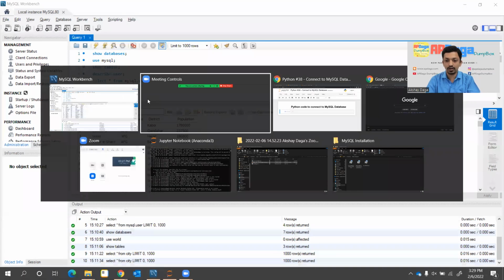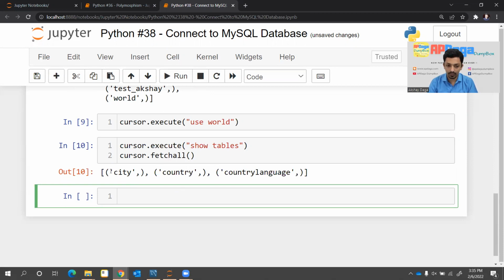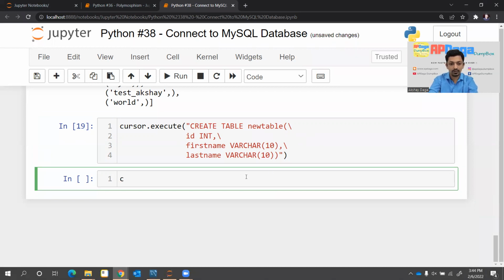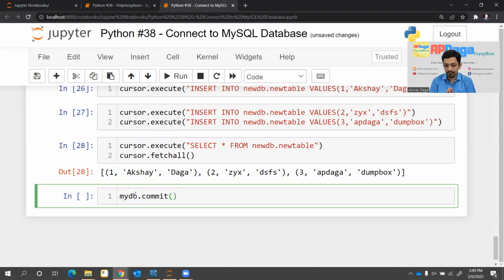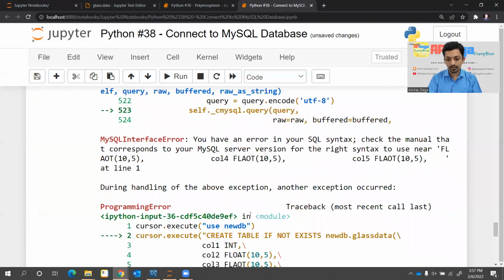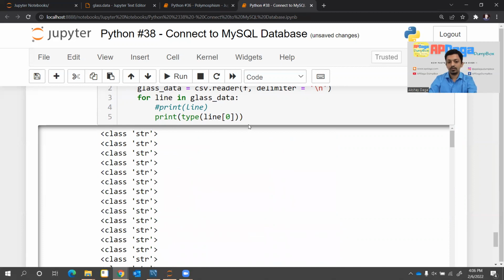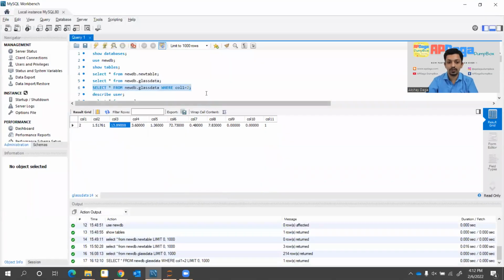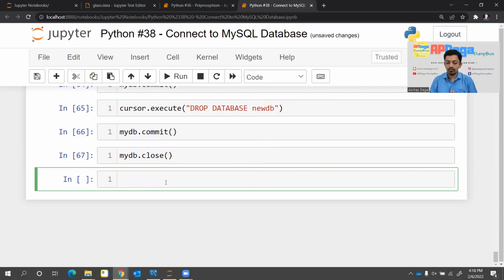Python #38: MySQL Database connection using Python code | Tutorial by APDaga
NOTEBOOK LINK: 👇🏻

TOPICS COVERED:
+ Python code to connect to MySQL database
+ How to create a new MySQL database using python code?
+ How to create a new MySQL table using python code?
+ How to insert new records  MySQL table using python code?
+ How to insert new records in a bulk into MySQL table using python code?
+ How to update the existing records in the MySQL table using python code?
+ How to delete the records from the MySQL table using python code?
+ How to delete the MySQL table using python code?
+ How to delete the MySQL database using python code?
+ How to close the MySQL connection safely?